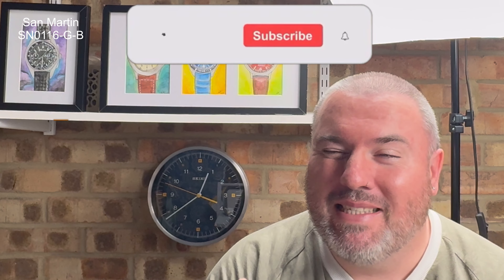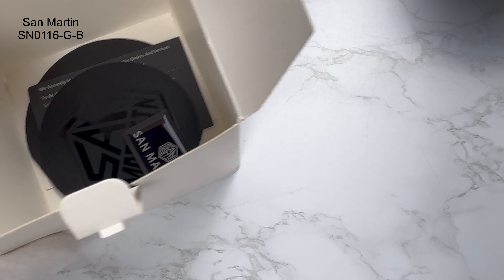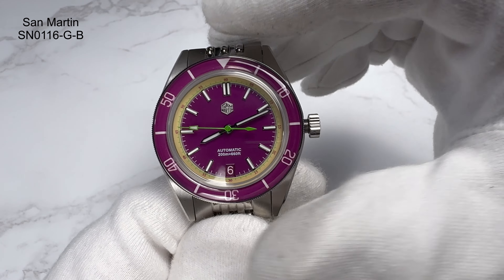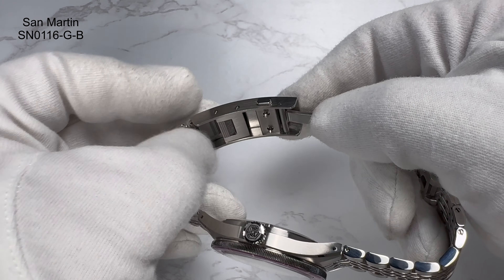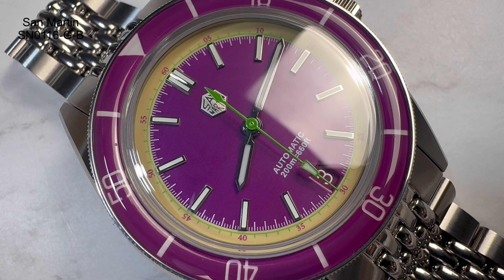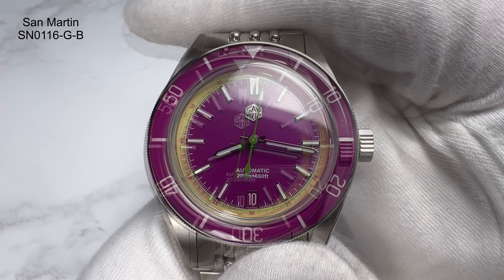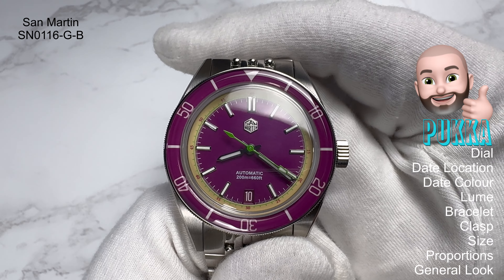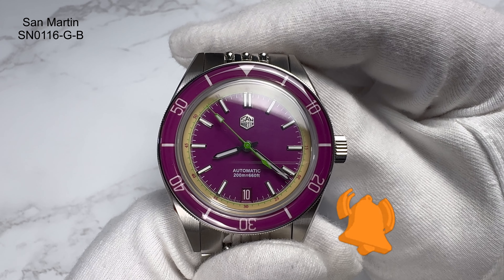In My Opinion, San Martin Have Now Become Undeniable. Come And See Why…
Specs
Model no: SN0116-G-B
Movement: Automatic (Seiko NH35)
Case Material: Stainless Steel
Case Thickness: 11.8mm
Case Diameter: 39.5mm and 42.6mm including the Crown
Case Back Type & Style: Stainless Steel and Screwed-Down
Bezel Type: Sapphire Crystal (120 click uni directional)
Crown Type: Signed and Screw-Down
Lug Width: 20mm tapering to 16mm, back up to 18.5mm at the Clasp
Lug to Lug: 46.5mm
Strap Material: Stainless Steel with Screw Pins
Clasp: Signed, Fully Milled with On The Fly Adjustment
Dial Window: Sapphire Crystal
Water Resistance: 200 Meters (20 atmospheres)
Weight: 129.6g with 2 links removed

Pants - Bezel alignment, counter balance and bracelet length
Pukka - Dial, date location, date colour, lume, bracelet, clasp, size, proportions and general look

San Martin SN0116-G-B